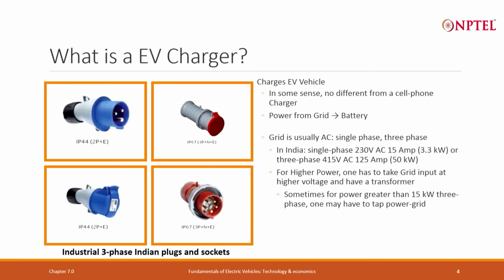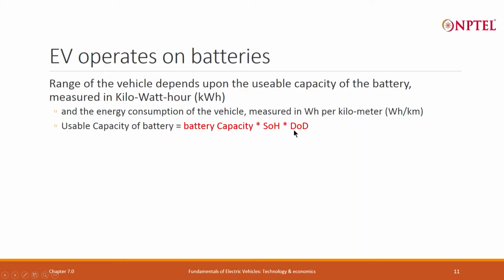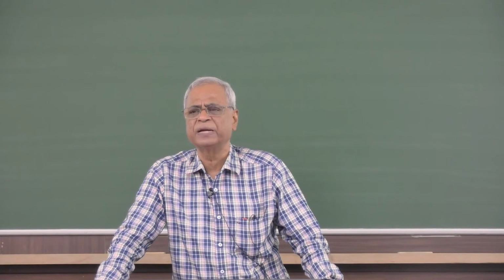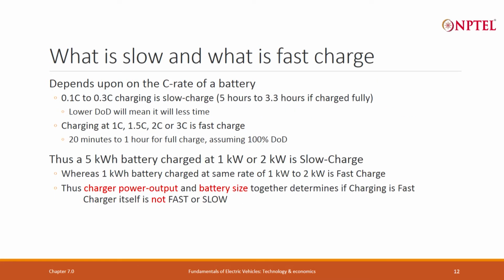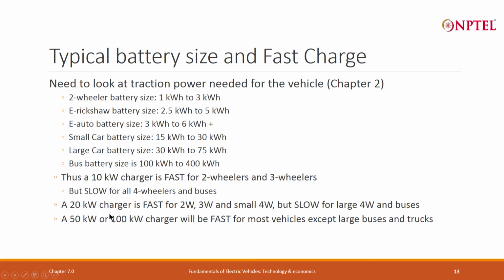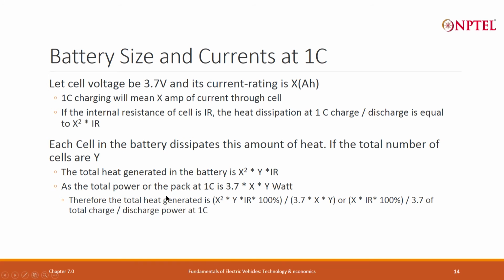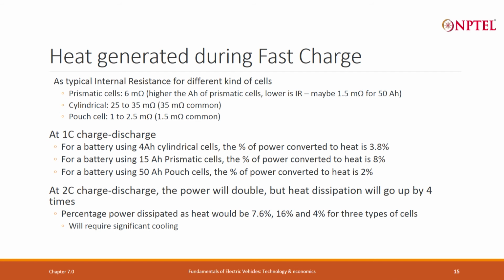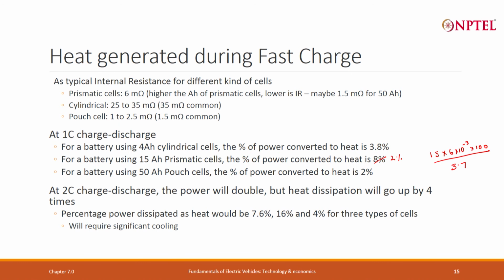Lecture 65 - EV Chargers: Slow or Fast - Part 1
Slow Charge, Fast Charge, Typical Battery Size and Fast Charge, Battery Size and Currents at 1C, Heat generated during Fast Charge